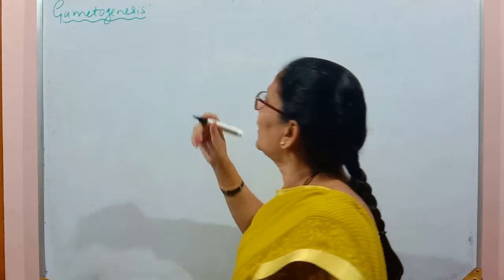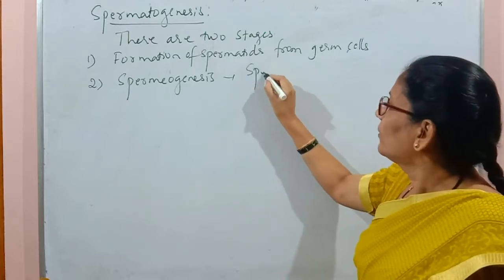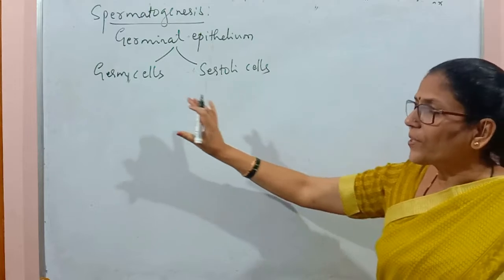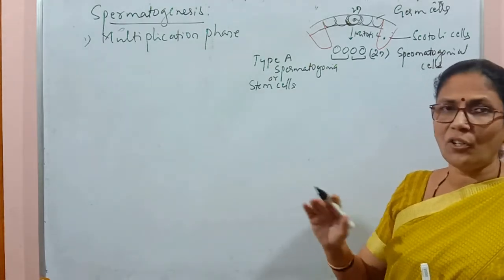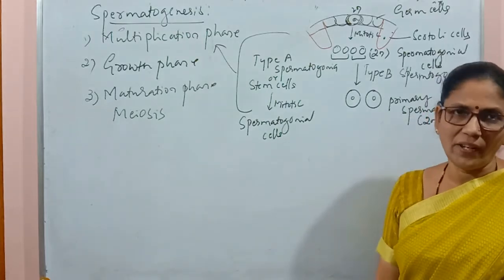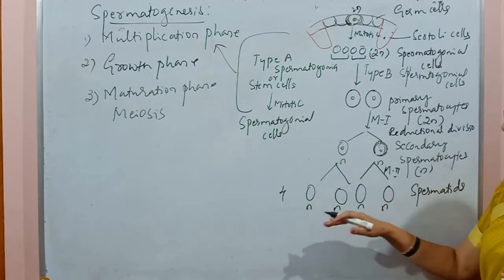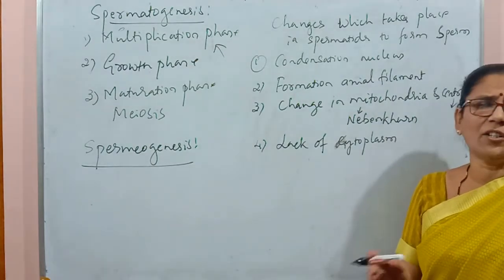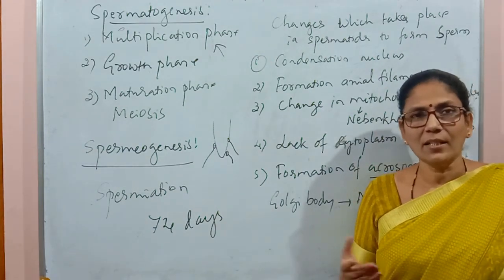Human reproduction [Spermatogenesis] PUC II I By Smt.Girija Jatti